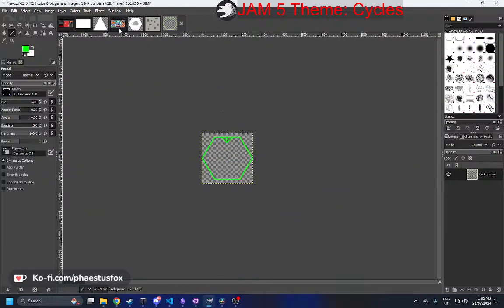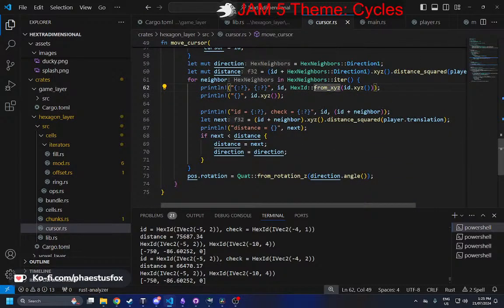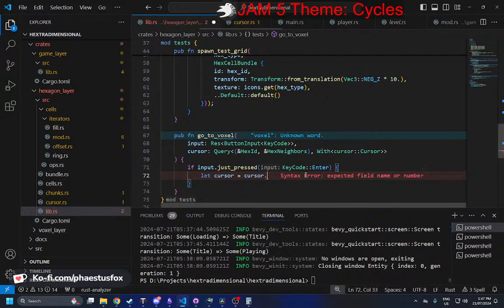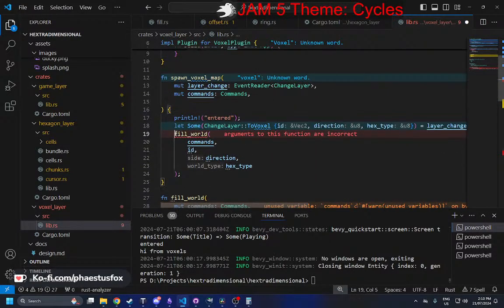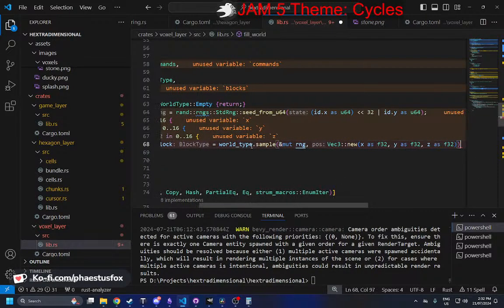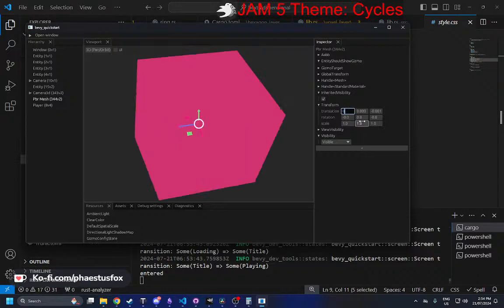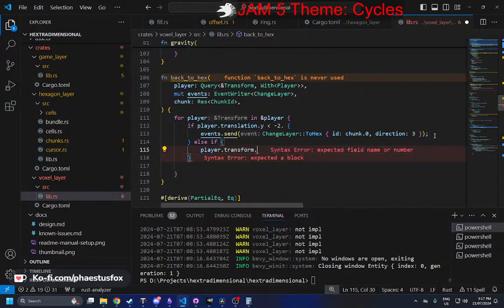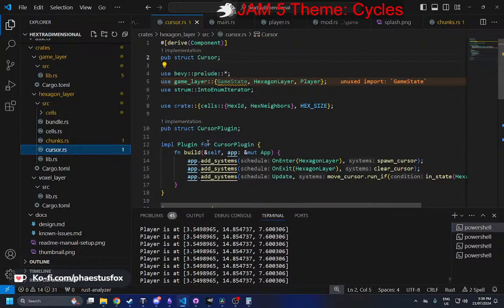Day 1 of the Bevy Jam 5: Adding Voxel Maps To Hextradimensional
Day one of the bevy game jam, This stream is going to be me staring from scratch and building a game that is hexagons and voxels mixed In a way I cant say I have ever seen before.